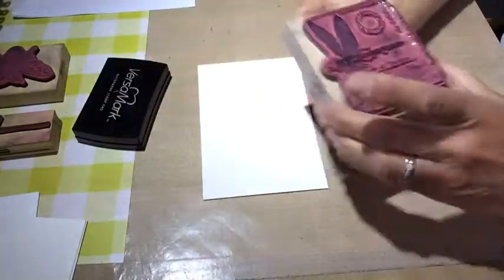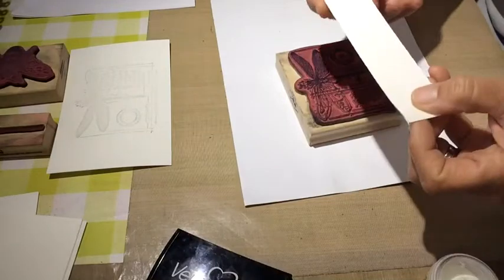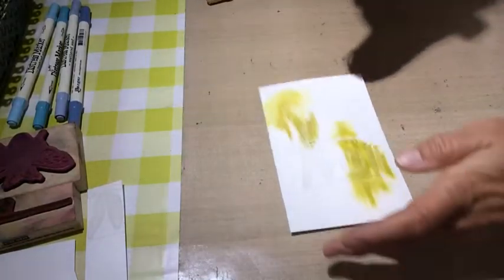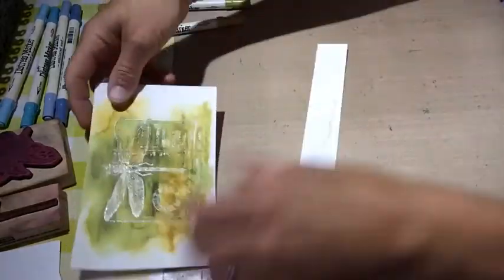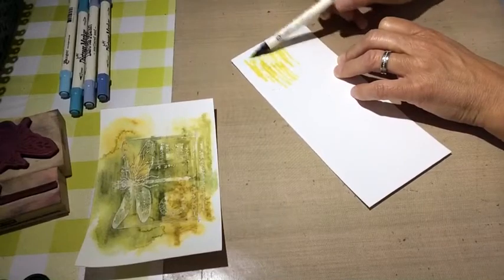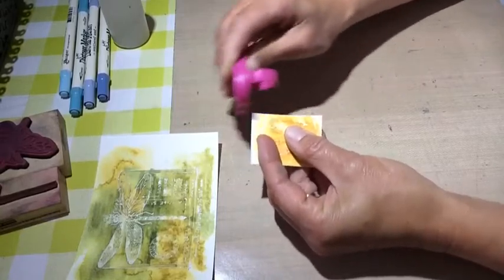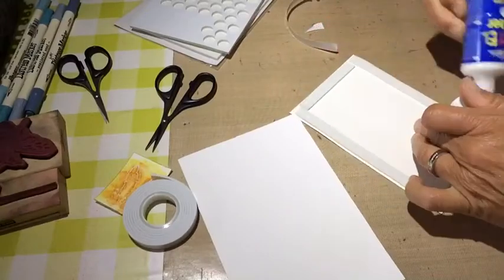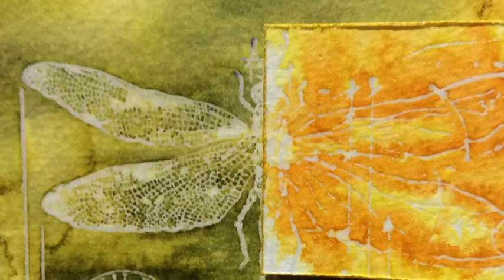Embossed resist watercolour effect with distress marker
Need a few cards for the office box. This is a quick and easy way.